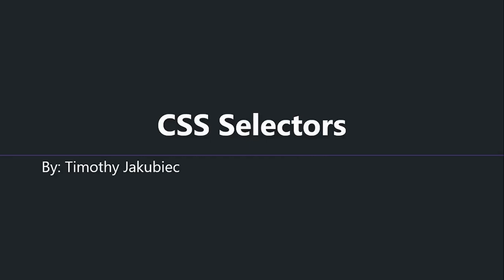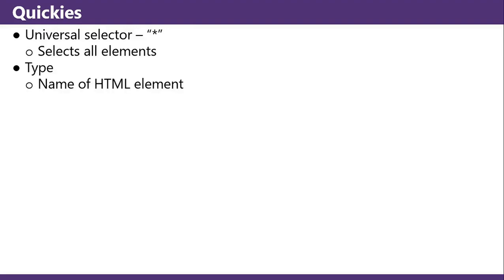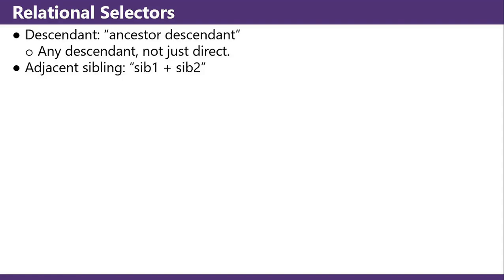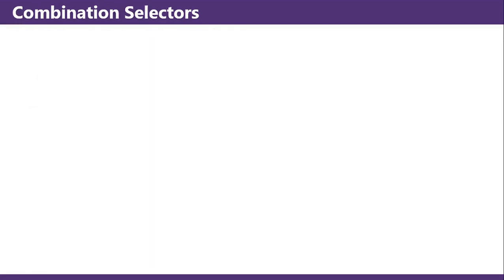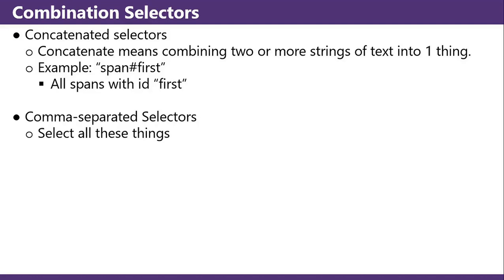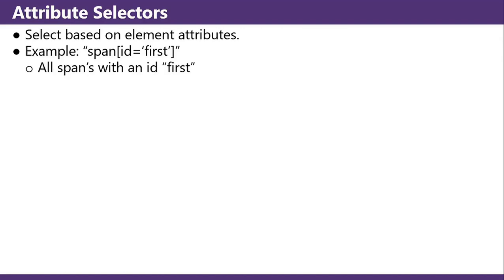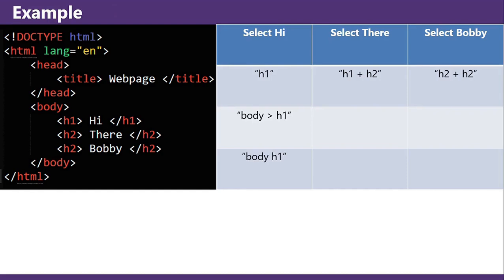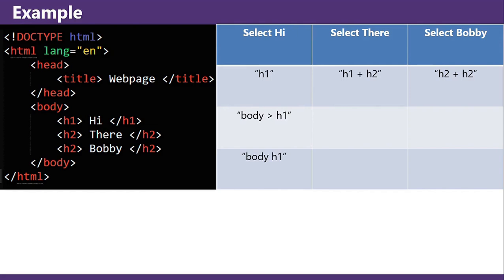CSS Selectors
CSS selectors are an essential part of any web developer's toolkit. In this video, we'll be diving into the different types of CSS selectors. You'll learn about basic selectors like class and id, as well as more advanced selectors like attribute and combination.

0:00 - Intro
0:12 - Quickies
0:30 - Relational Selectors
0:55 - Combination Selectors
1:23 - Attribute Selectors
1:35 - Example